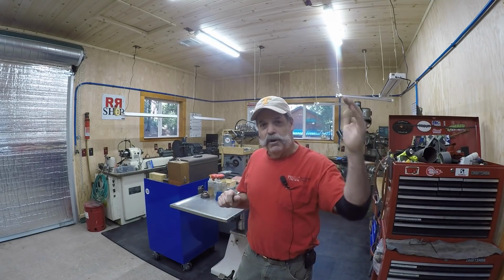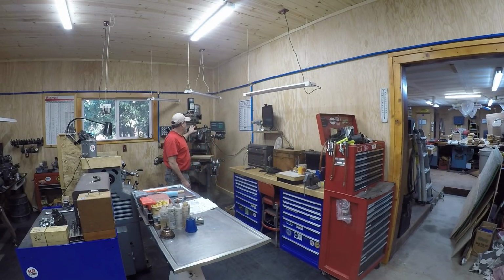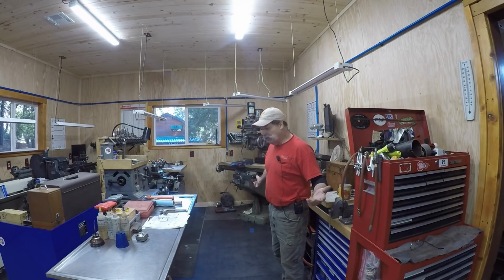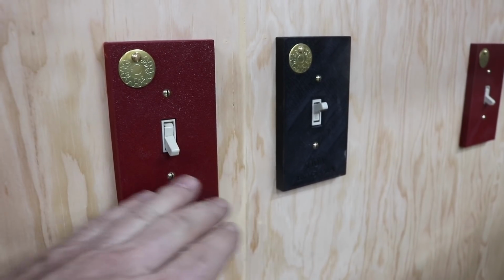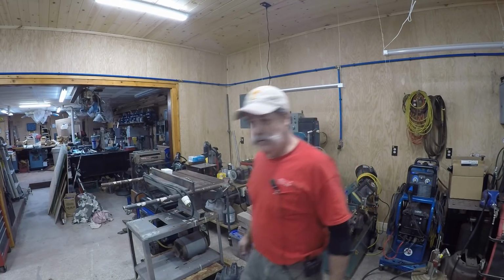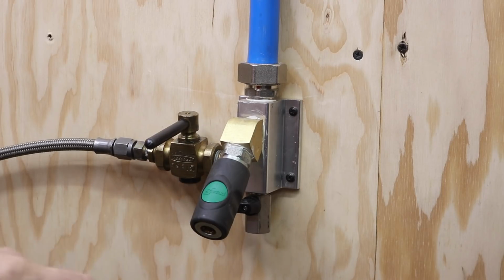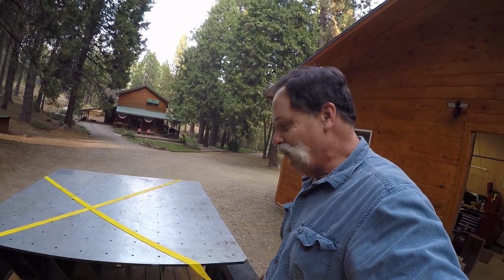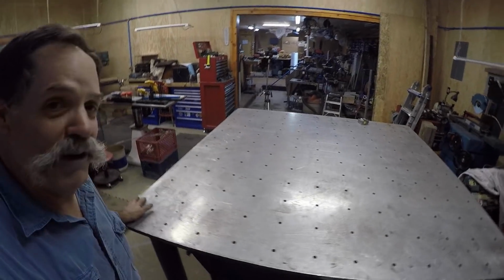Fixture / Welding Table 6 x 6 | Rapidair Maxline Airline | The Final Update P15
The shop addition is complete.  All inspections passed with flying colors.  This is a catch up to the last few details.  There is also a new tool added to the shop.  The new large fixture plate table is awesome.
I used Maxline Airline 3/4" Kit, this is great stuff, easy to install and very good customer support.
This system also comes in 1/2" size.  You can also combine the two systems.  Lots of flexibility here.

Thank you to all of the Patrons and Tool Buyers and supporters that have helped make this addition happen.  It has been a great fun project.  I love building, be it in metal or wood.  I now have my wood shop back so I will be doing some wood working again.

Rapidair Maxline Airline System Kit
Rapidair Maxline Male Adapter Fitting
Rapidair Maxline 90 Elbow Fitting
Rapidair Maxline "T" Fitting
Rapidair Maxline 45 deg Elbow